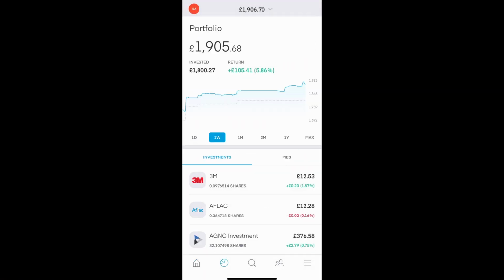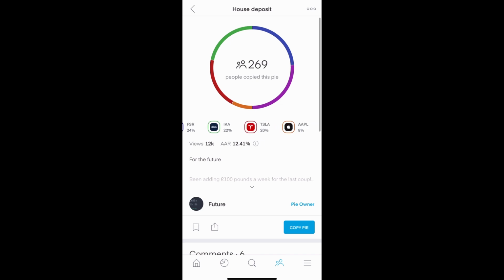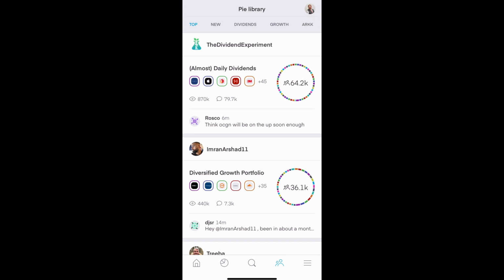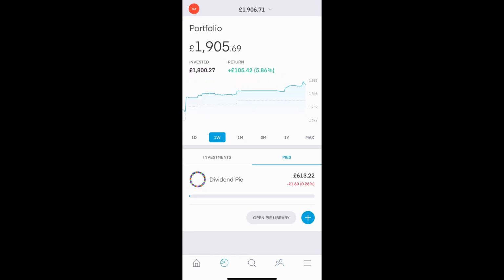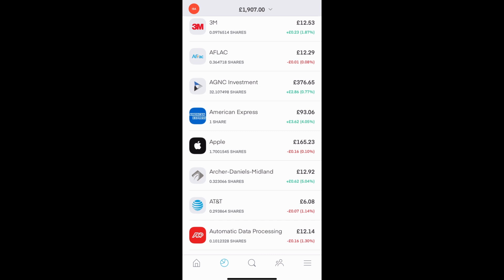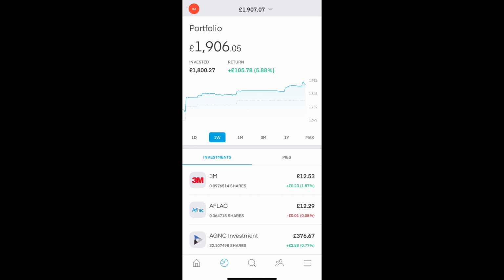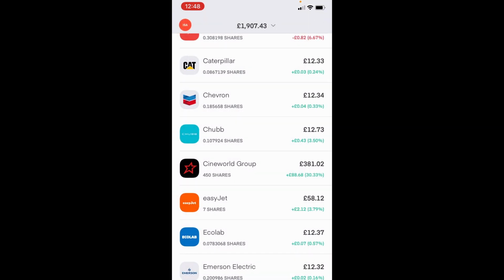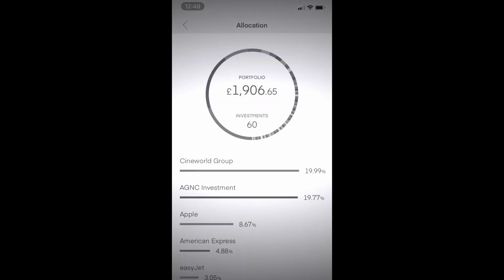Trading 212 | Pies Vs Stocks - Whats the difference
In the this video we look at the difference between pies feature and buying individual shares when using trading 212 ISA

Videos are for education purposes only and you must seek your own advice before investing. There is a real chance you could loose money.

Trading 212 (app and website)
Do you want to get a free stock share worth up to ‎£⁠100? Create a Trading 212 Invest account using this link

Freetrade (app only)
Do you want to get a free stock share worth up to ‎£⁠200? Join me and invest commission-free with Freetrade.

Books:

The first link is to a general search of finance books:

Top pick:

*The Millionaire next door next door&index=aps&camp=1634&creative=6738&linkCode=ur2&linkId=d0d1d7fc18bd1bb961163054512b7f4e